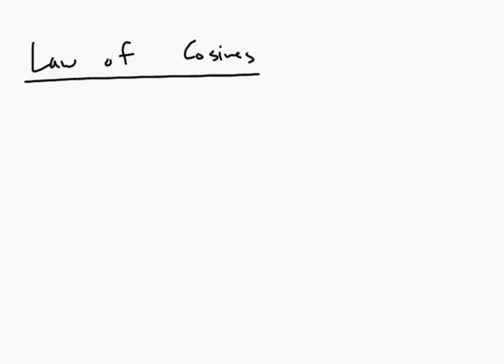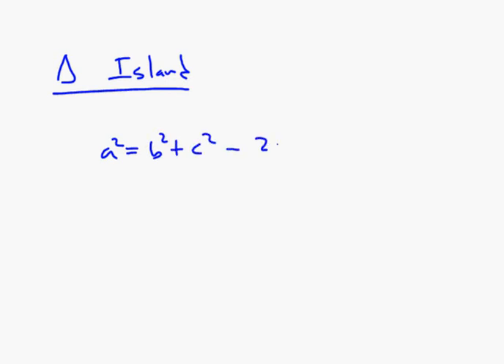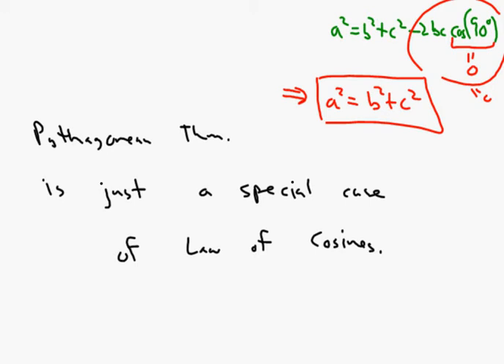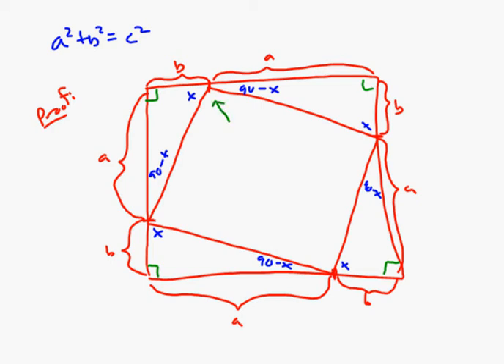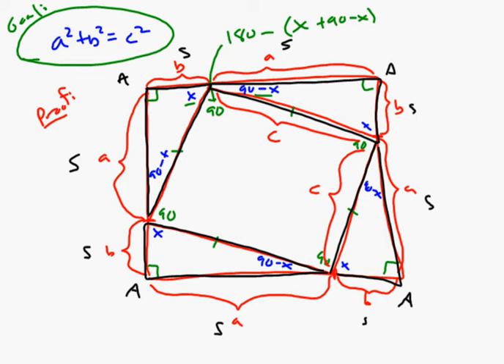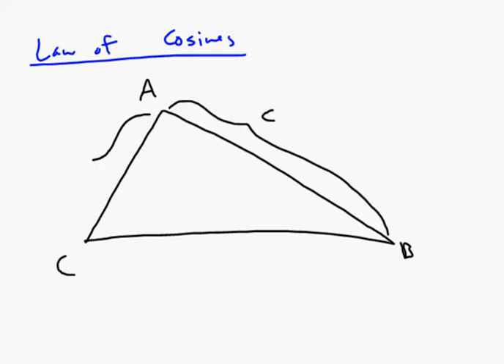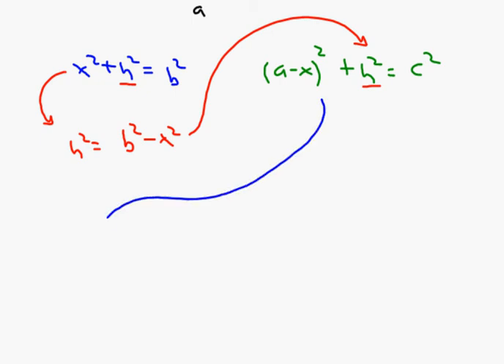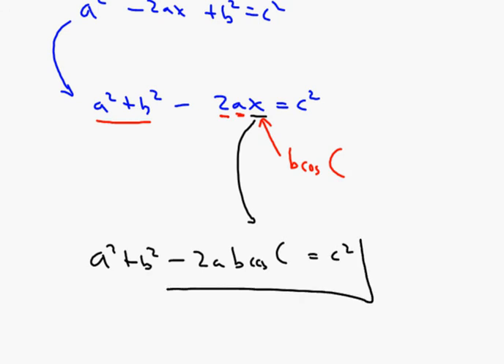12 5 2013 Proof of Law Cosines and P Theorem